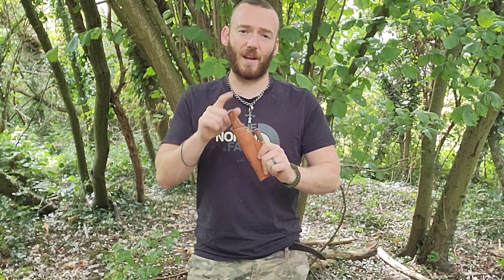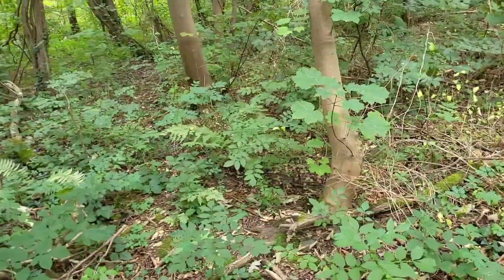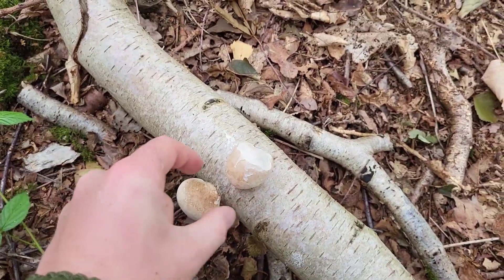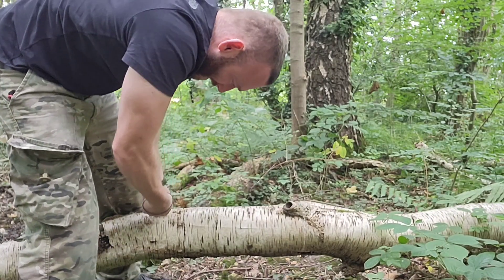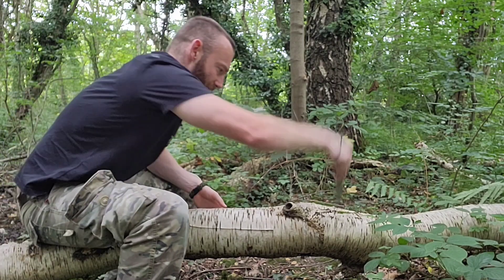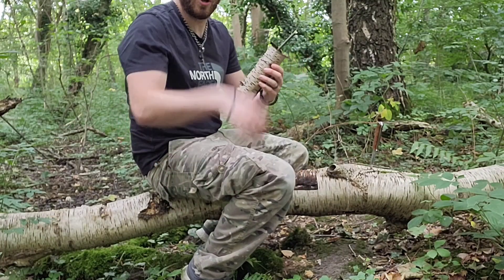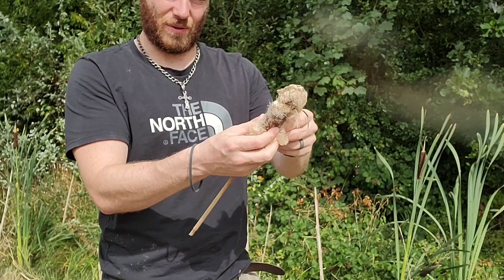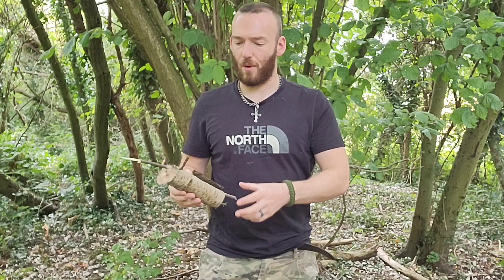Surviving with no water bottle challenge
How long does it take to boil water starting with no container what so ever